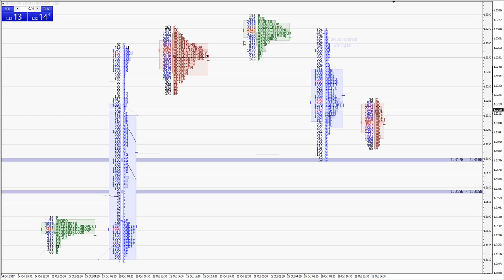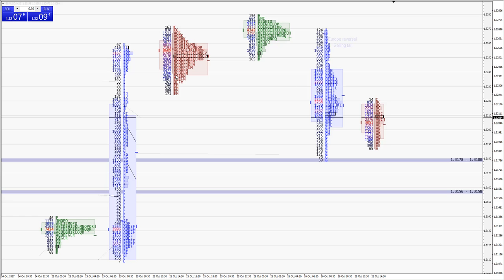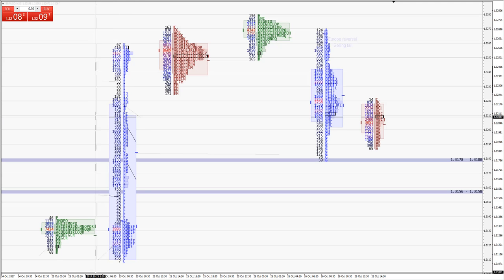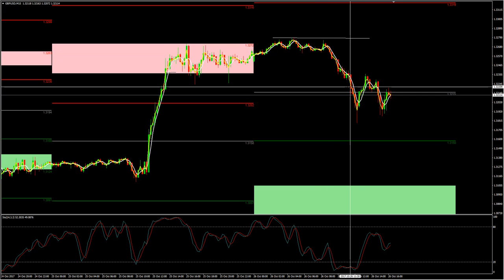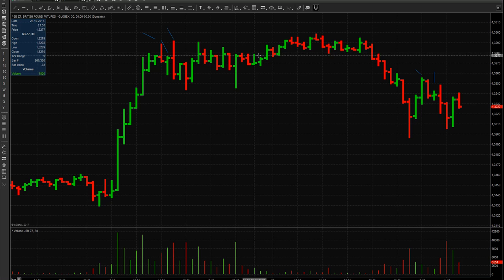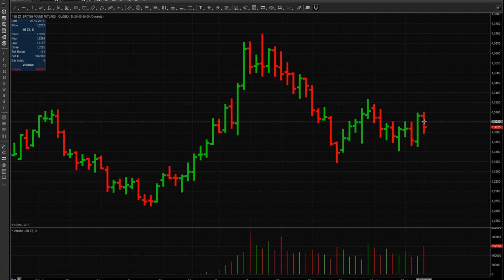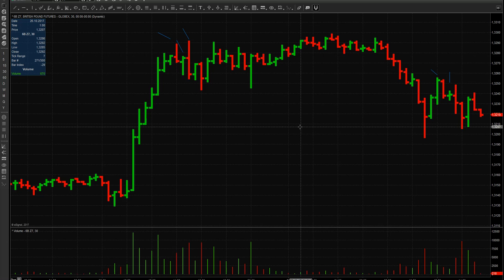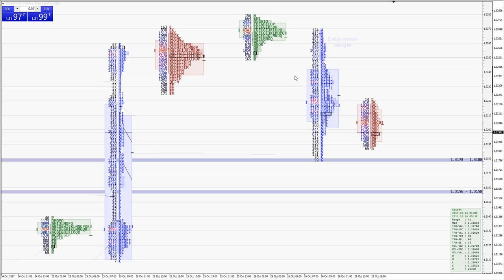Keep up with market makers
Skype username : petar.jacimovic